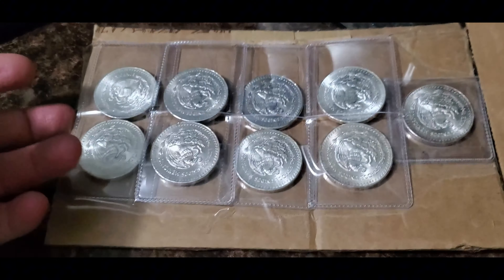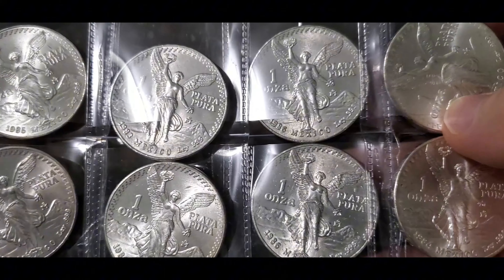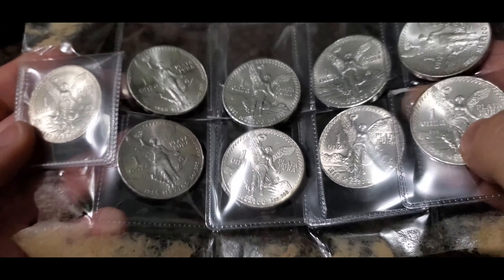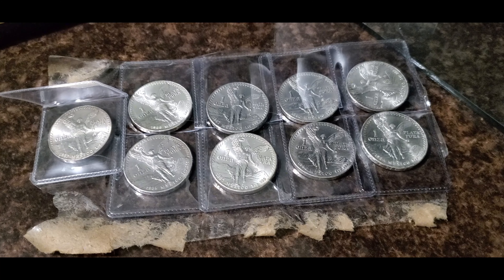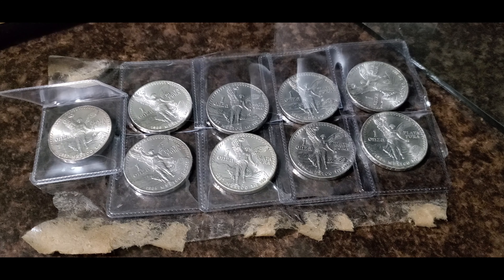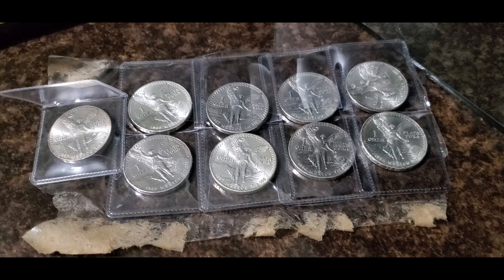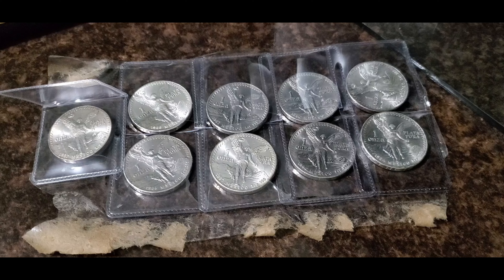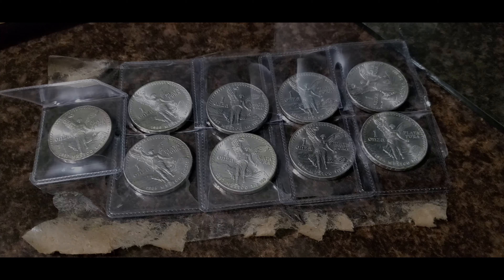A Little Bit of Mexico